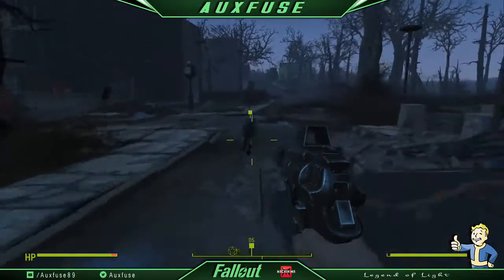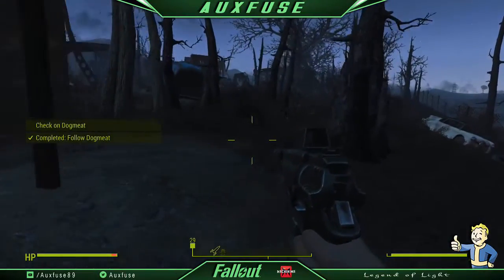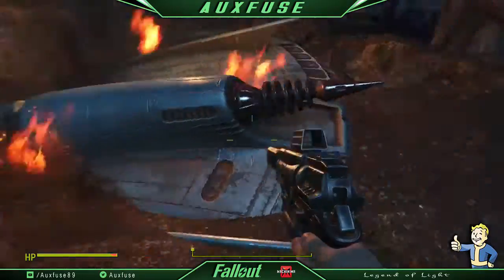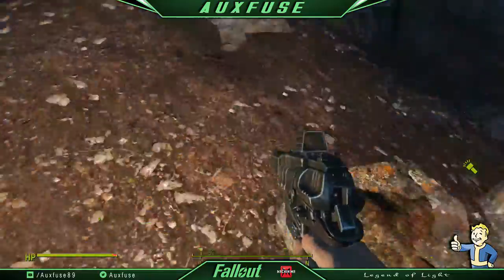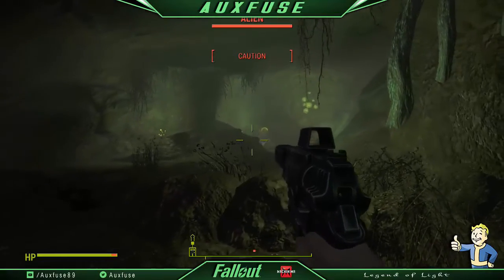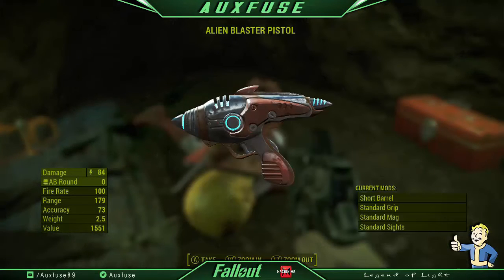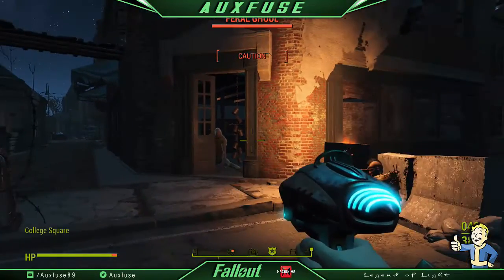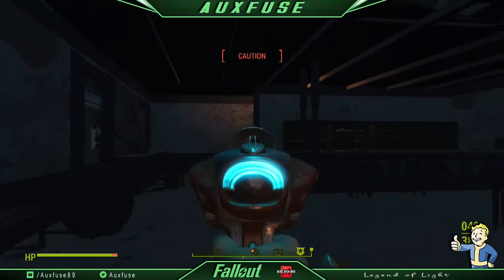Fallout 4 - Alien Blaster Location - How to get the Alien Blaster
♦My Gamertag: Auxfuse rV

Partnered with Machinima.